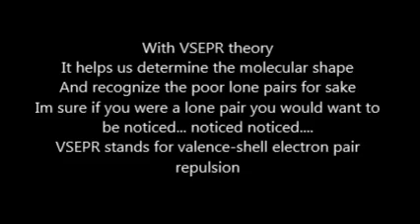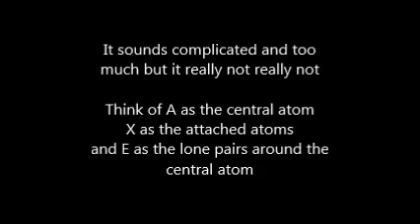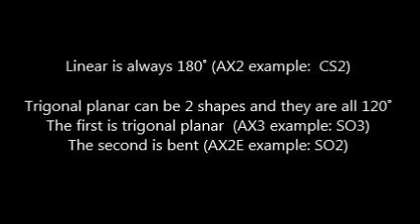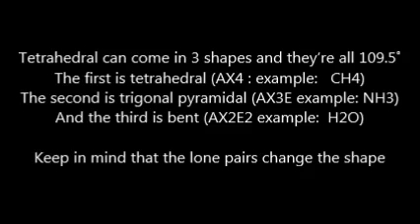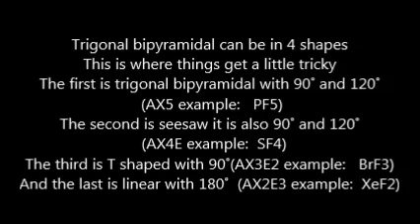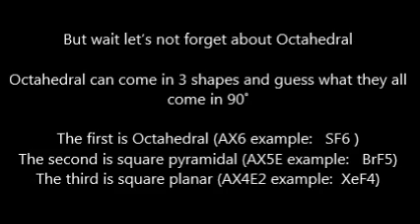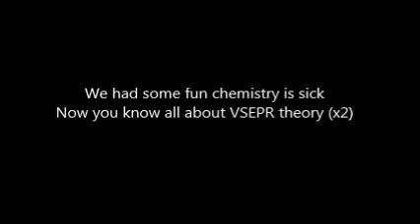VSEPR theory (Molecular Geometry)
Let's have some fun chemistry is sick
I'll help you learn more about VSEPR theory
(x2)

With VSEPR theory
It helps us determine the molecular shape
And recognize the poor lone pairs for sake
Im sure if you were a lone pair you would want to
be noticed... noticed noticed.
VSEPR stands for valence-shell electron pair
Repulsion

It sounds complicated and too much but it really not really not

Think of A as the central atom X as the attached atoms
and E as the lone pairs around the central atom

Linear is always 180˚ (AX2 example:  CS2)

Trigonal planar can be 2 shapes and they are all 120˚
The first is trigonal planar  (AX3 example: SO3)
The second is bent (AX2E example: SO2)
Tetrahedral can come in 3 shapes and they're all 109.5˚
The first is tetrahedral (AX4 : example:   CH4)
The second is trigonal pyramidal (AX3E example: NH3)
And the third is bent (AX2E2 example:  H2O)

Keep in mind that the lone pairs change the shape

Trigonal bipyramidal can be in 4 shapes
This is where things get a little tricky
The first is trigonal bipyramidal with 90˚ and 120˚
(AX5 example:   PF5)
The second is seesaw it is also 90˚ and 120˚
(AX4E example:  SF4)
The third is T shaped with 90˚(AX3E2 example:   BrF3)
And the last is linear with 180˚  (AX2E3 example:  XeF2)

But wait let's not forget about Octahedral

Octahedral can come in 3 shapes and guess what they all come in 90˚

The first is Octahedral (AX6 example:   SF6 )
The second is square pyramidal (AX5E example:   BrF5)
The third is square planar (AX4E2 example:  XeF4)
We had some fun chemistry is sick
Now you know all about VSEPR theory (x2)